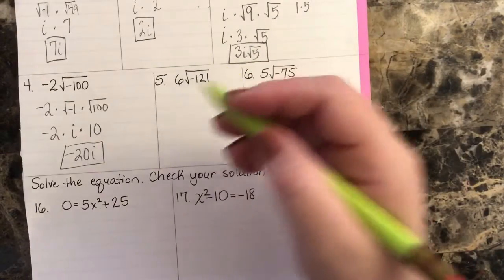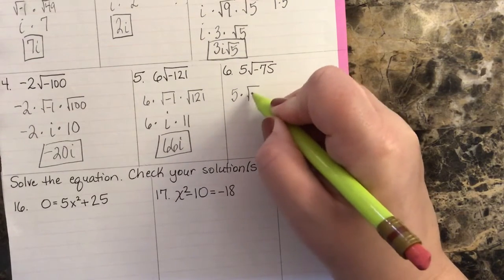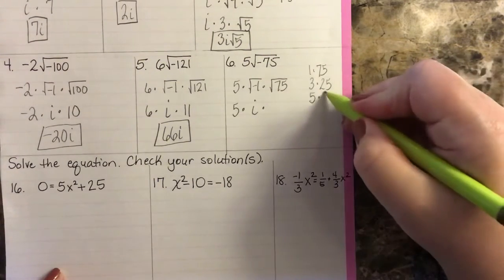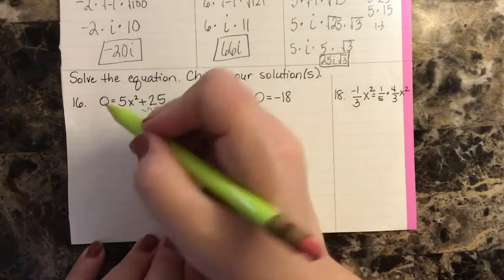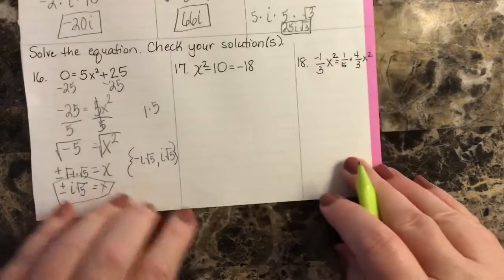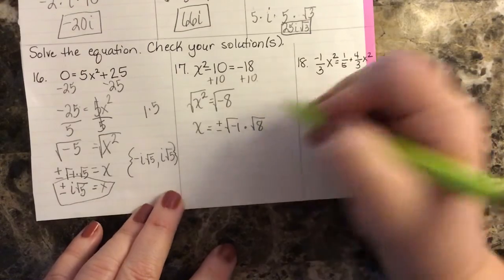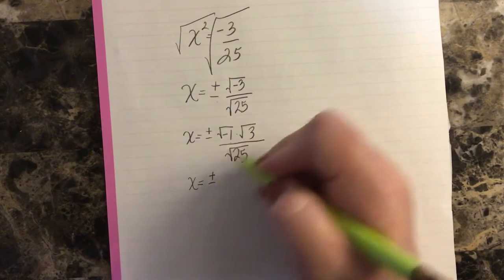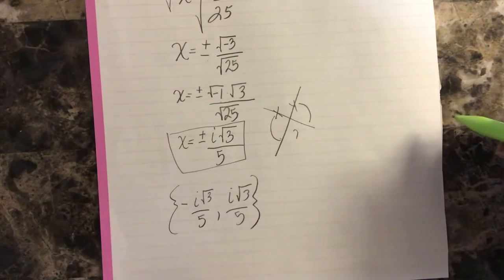Solving Quadratics with Complex Solutions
Please forgive any mistake you may see. I make these videos to help my students.